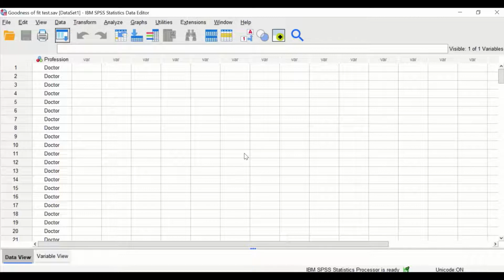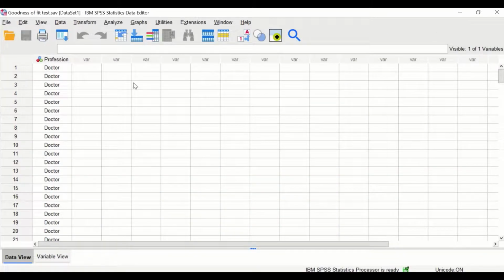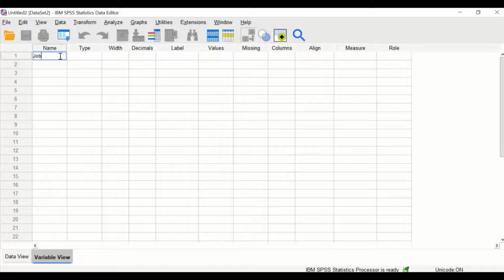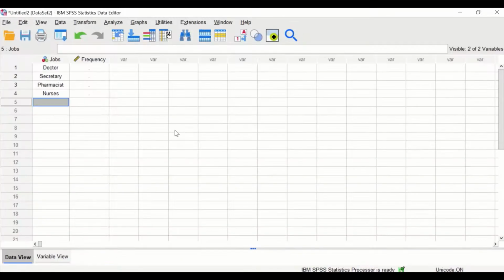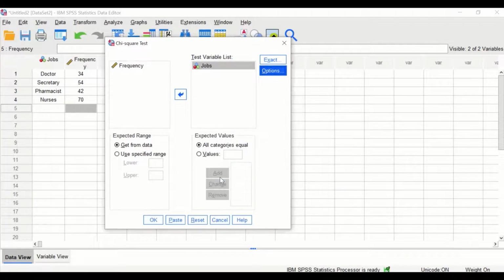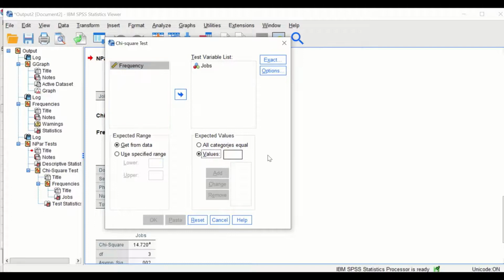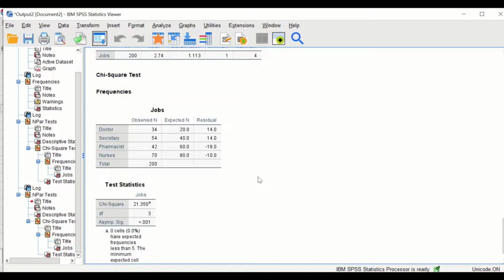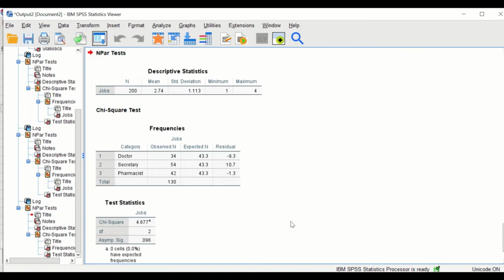Chi Square X2, Goodness of fit test Method 3 in SPSS